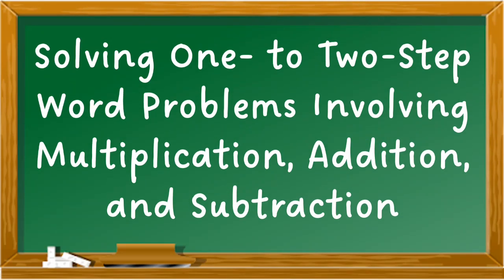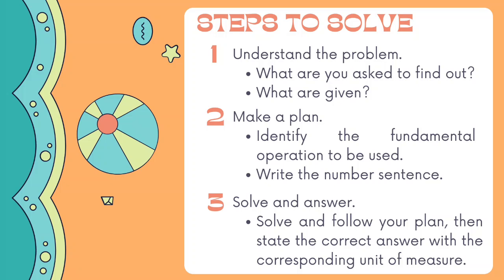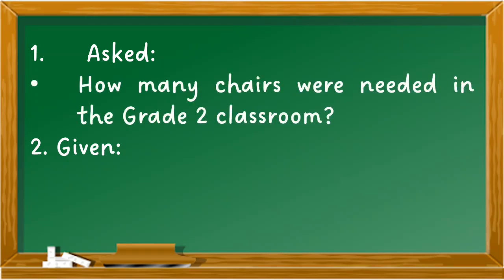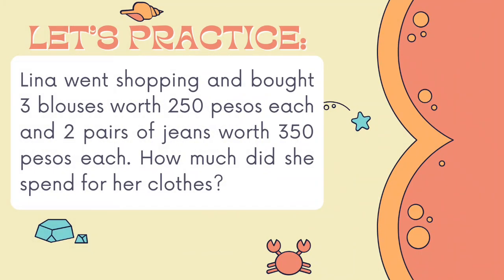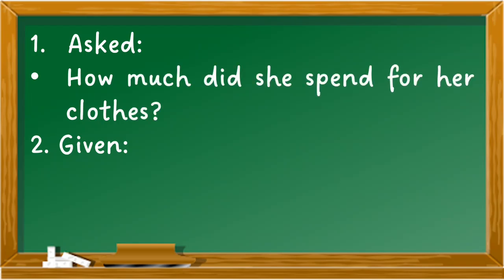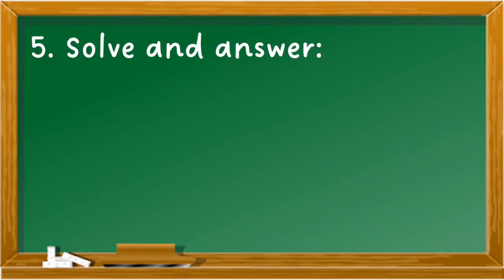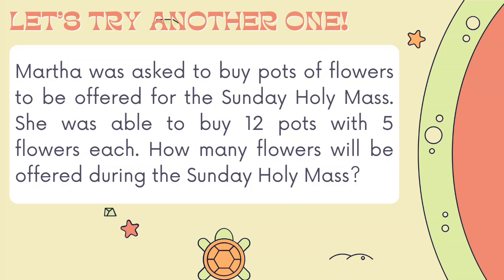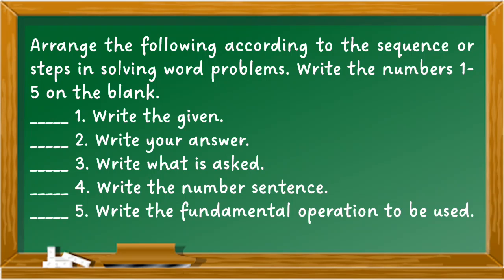Math 2 (Solving One- to Two-Step Word Problems Involving Multiplication, Addition, and Subtraction)